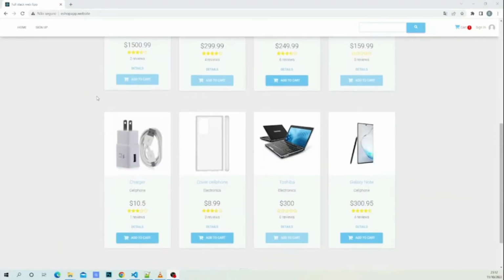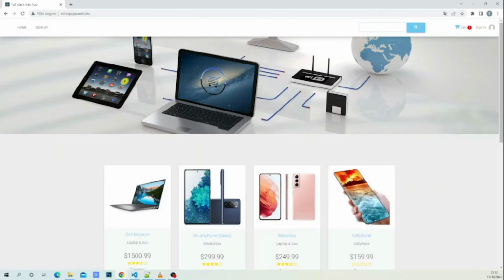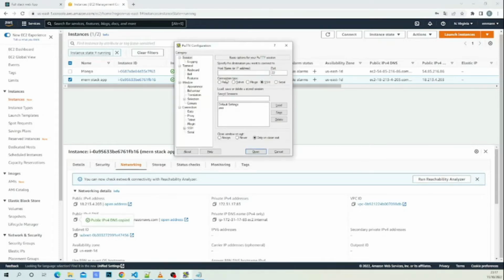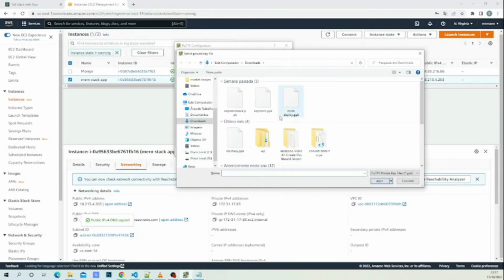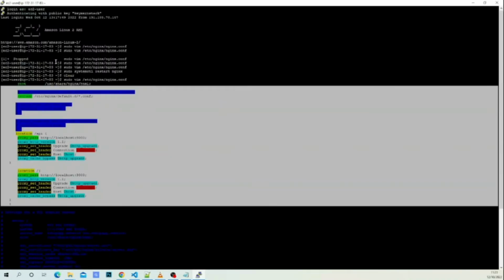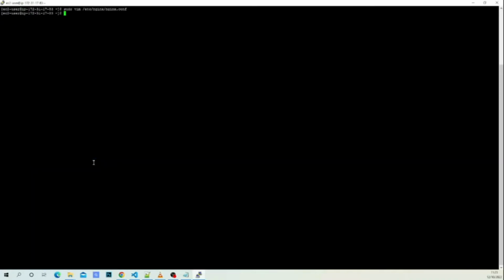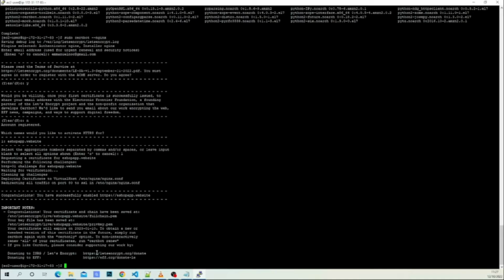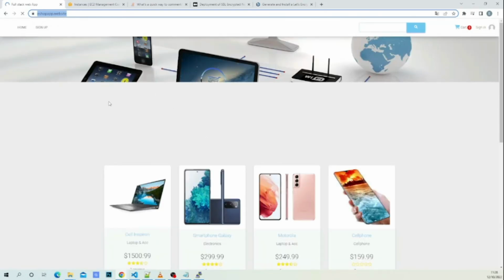Nginx SSL Setup on AWS EC2 for MERN Stack Made Easy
sudo yum-config-manager --enable epel
sudo yum install certbot python2-certbot-nginx -y
sudo certbot --nginx

 INSTALL SSL certificate with aws ec2 Mern stack - Nginx